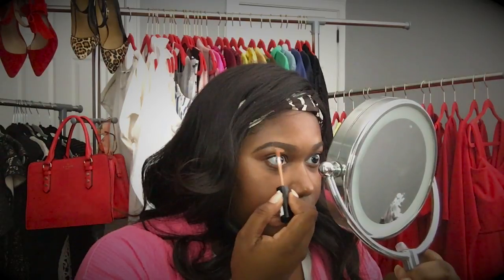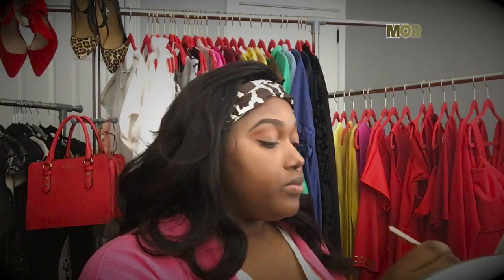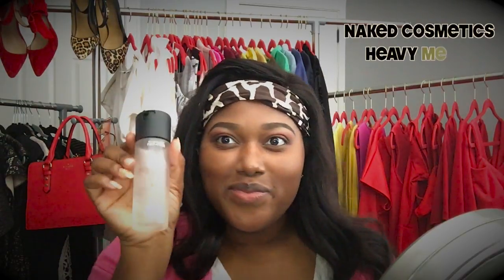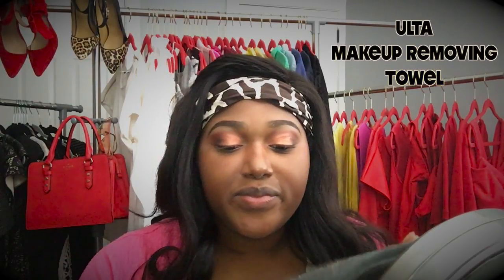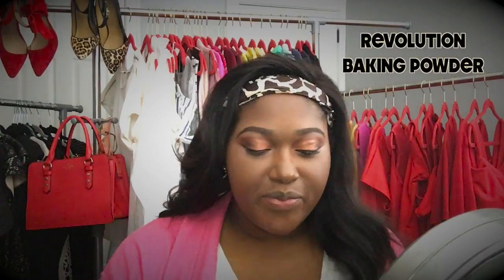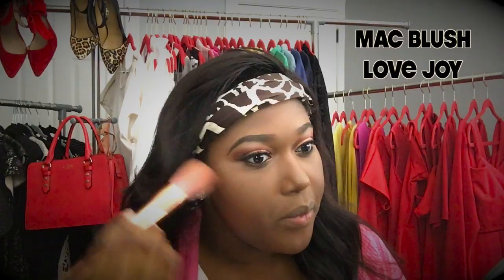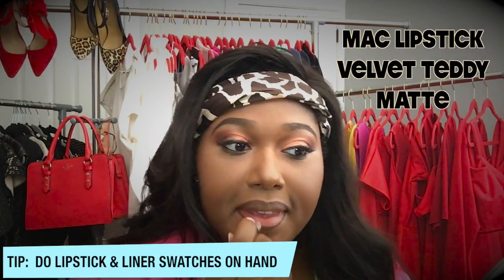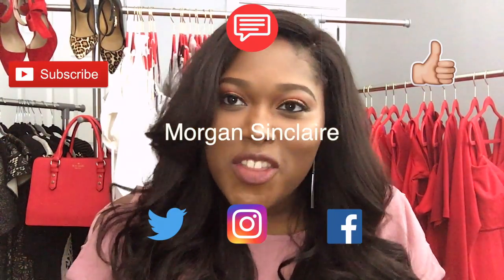Get Ready With Me #1 | Makeup Tutorial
I hope you guys enjoy this tutorial as much as I did making it!! ;)